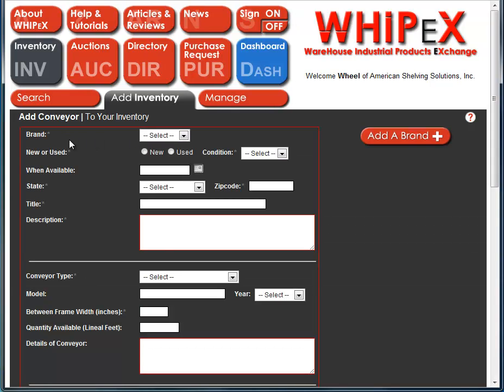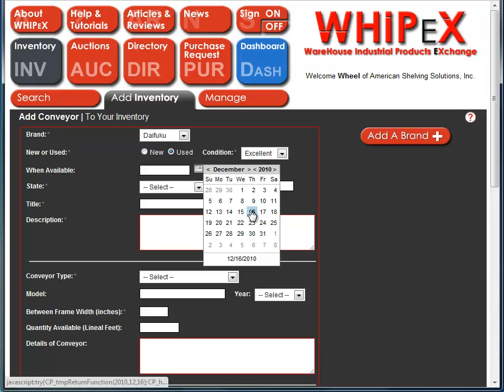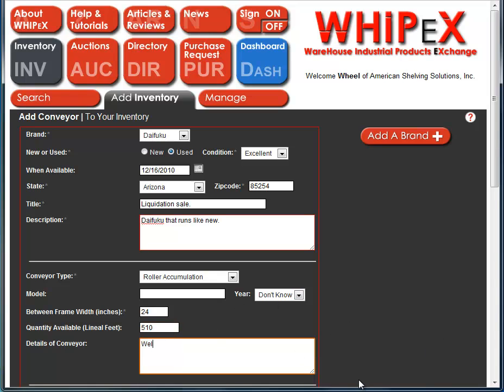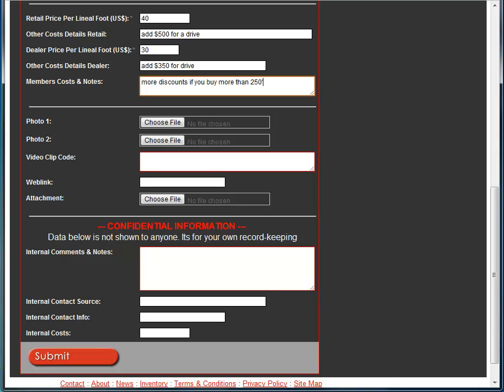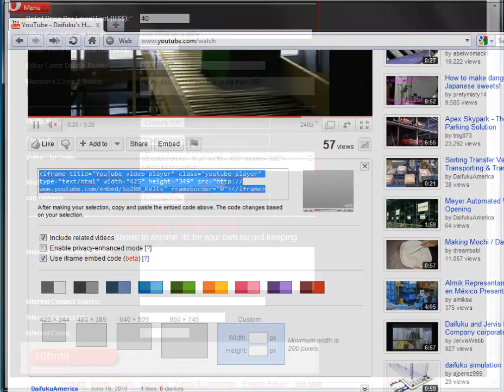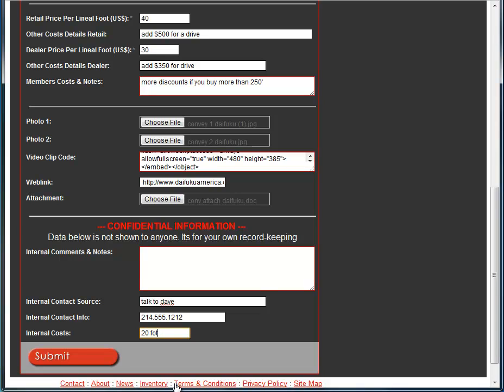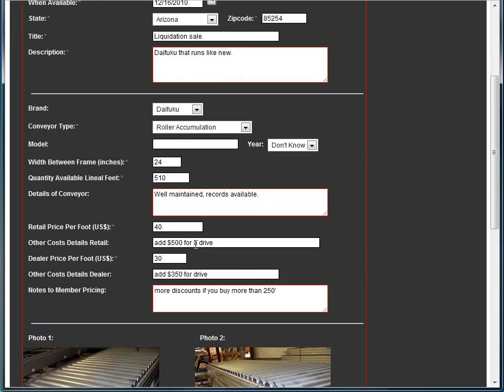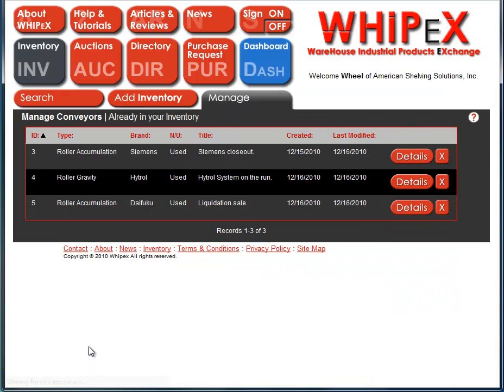Inventory Add & Manage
Whipex Add & Manage Conveyor and general entry